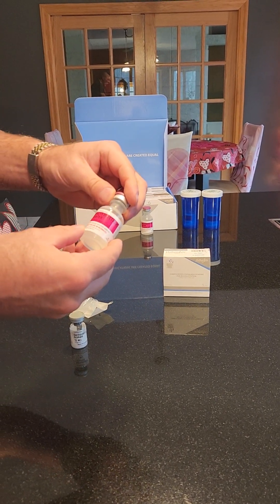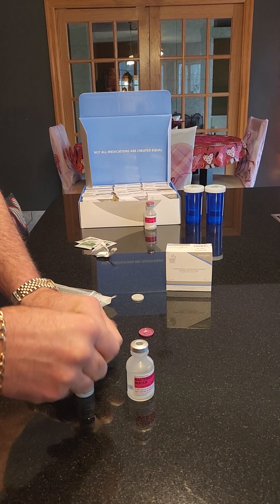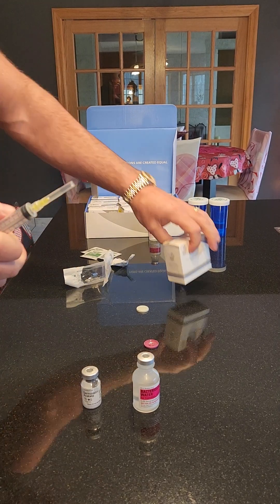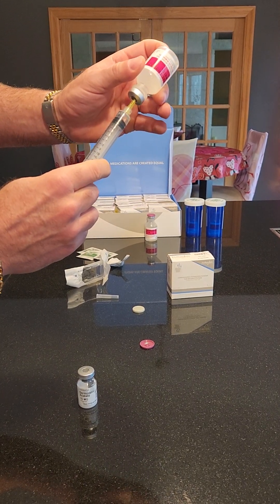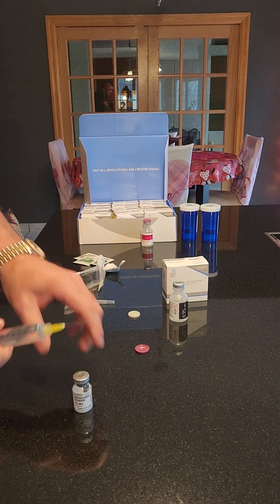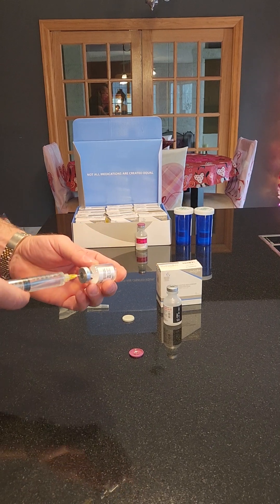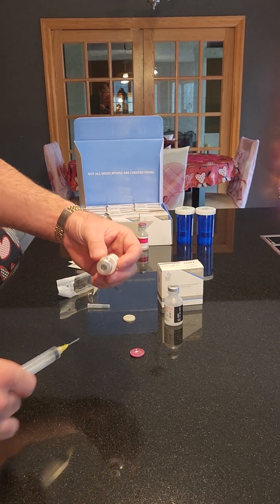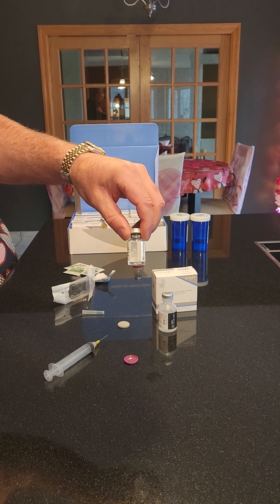How To Mix Peptides - Reconstitute / Mix Lyophilized Freeze Dried Powder Peptides, NAD, HCG etc.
TIP: In summary, this process is very simply. You are drawing a specific amount of sterile water from one vial, and transferring it to the vial of freeze dried powder.

*The powder / freeze dried bottle is vacuum sealed. Be sure to firmly hold the barrel and plunger of the syringe as you insert it into the rubber stopper of the freeze dried powder, as it may try to suck the water in very quickly. Control the speed at which the water is sucked into the vial and let the water in slowly.

To mix a medication that is lyophilized powder (freeze-dried substance), carefully add the specified volume of reconstituting solvent (usually sterile water or a specific buffer) to the vial containing the powder, then gently swirl or rotate the vial to dissolve the powder completely, avoiding vigorous shaking which can damage the substance; always follow the specific instructions provided by the manufacturer for the correct solvent and mixing method.

Key points to remember when mixing lyophilized powders:
Check instructions:
1) Always consult the product information for the correct solvent volume and mixing technique.  Your prescription will clearly specify how much water you are adding to the vial containing the freeze dried medication.
2) Gentle mixing: Use gentle swirling or rolling motions to dissolve the powder, avoiding vigorous shaking that could create bubbles or damage sensitive molecules.
3) Temperature control:
Once mixed, refridgerate immediately.
After mixing, visually inspect the solution for any undissolved particles or cloudiness, which may indicate improper reconstitution.